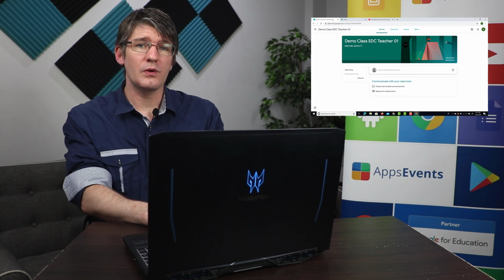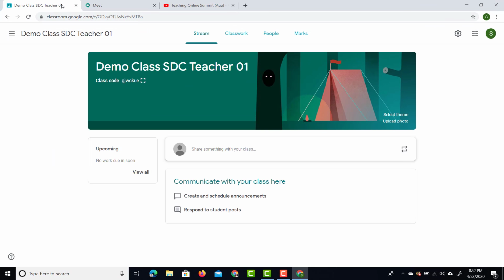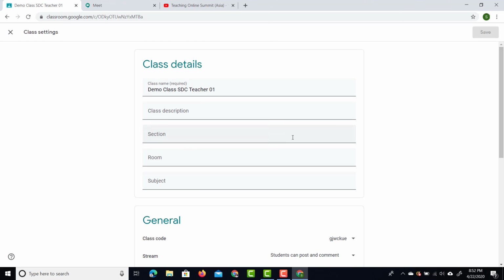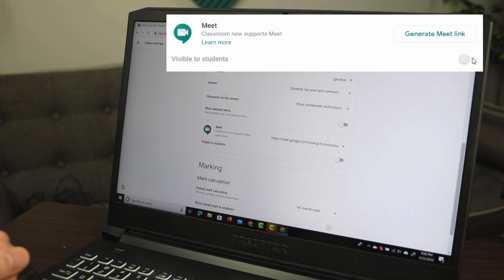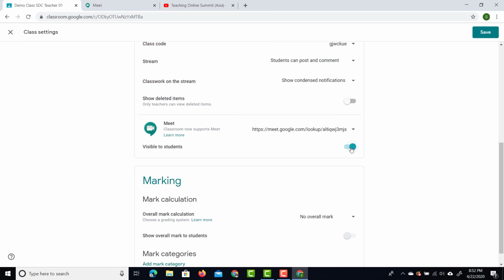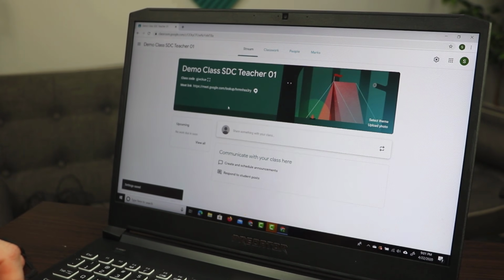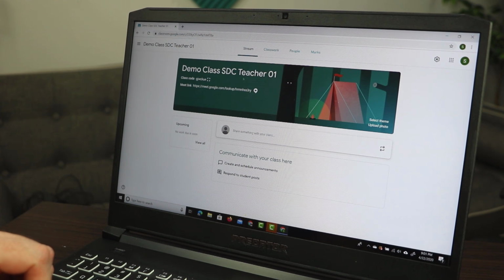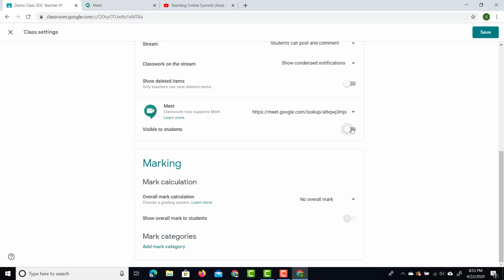Amazing Updates for Google Meet | Tips and Tricks Episode 43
Updates in Google Meet for this month! Sharing audio and video is now available and the Integration of Google Meet and Classroom has been made even easier to set up!

To find out more about the Online Summits and bootcamps